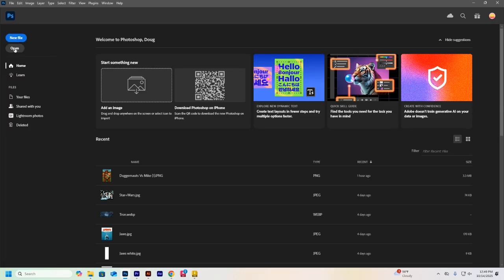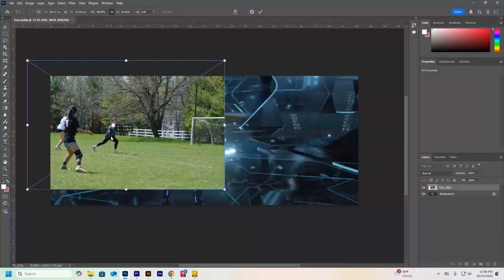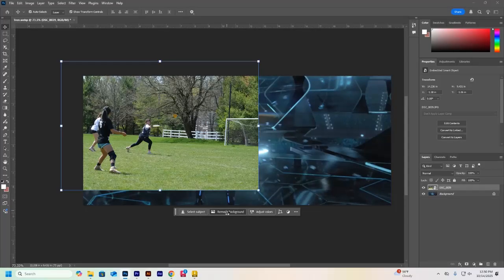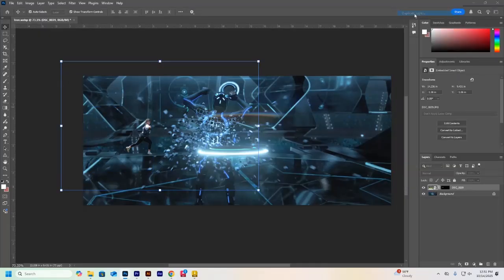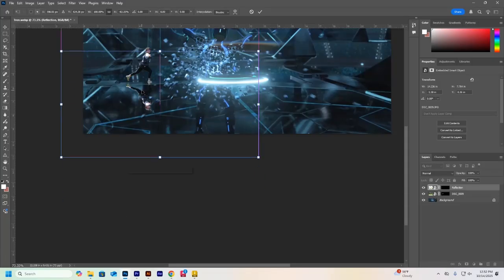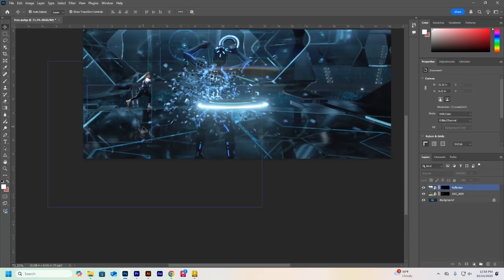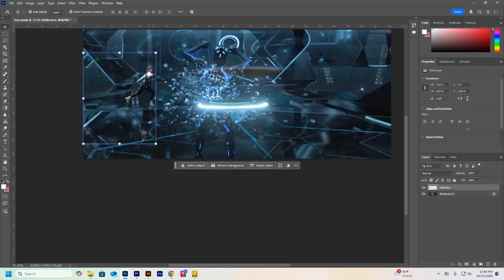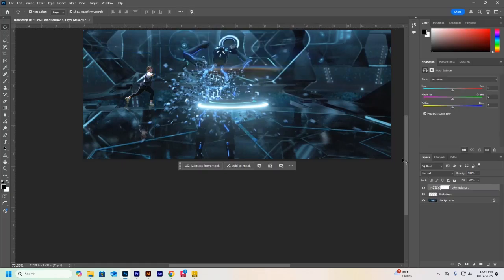Photoshop Tron Project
In this video we look at how to color adjust elements in a project without adjusting the whole project. To do this, you will need to find a picture from Tron Legacy disc war scene and then get a picture that looks like you threw a frisbee.